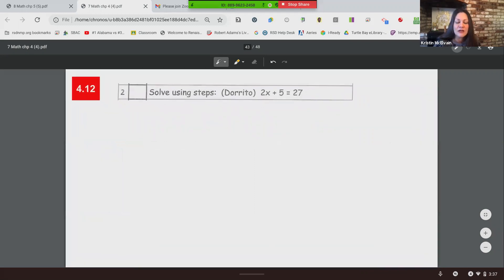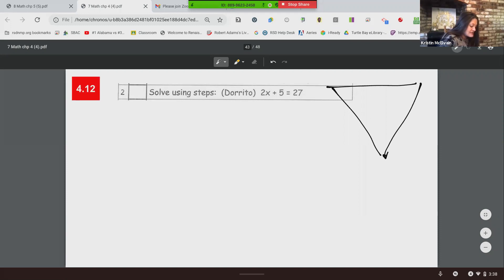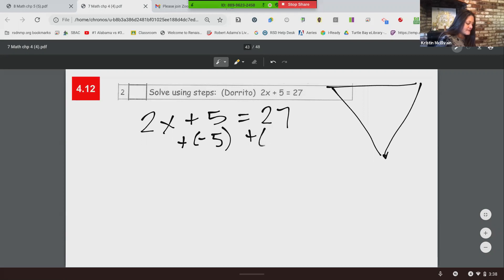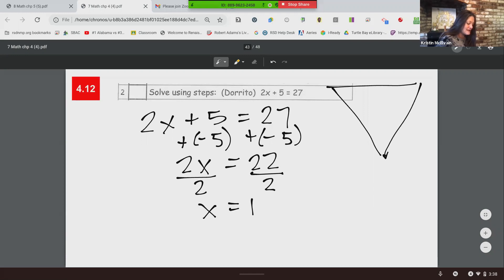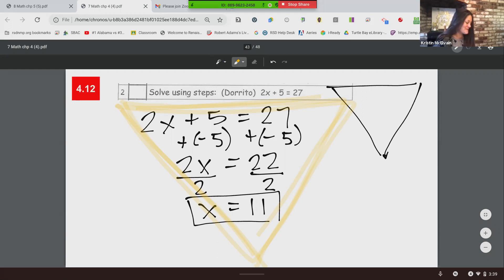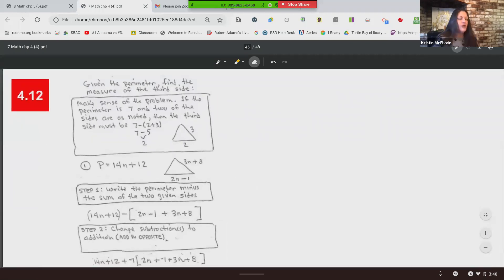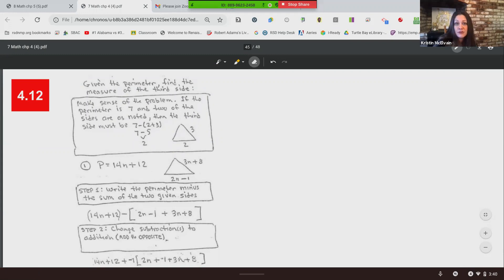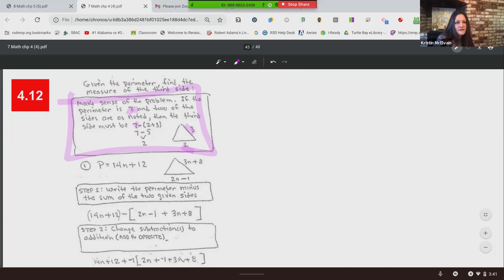7 Math 4.12 (15 Dec 20)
7th grade math 4.12 (combining like terms with a variable)